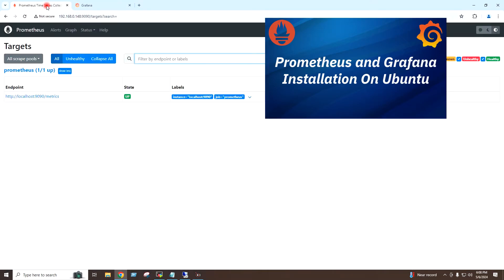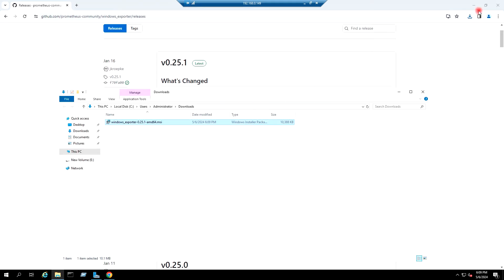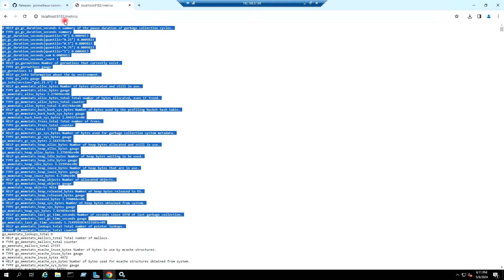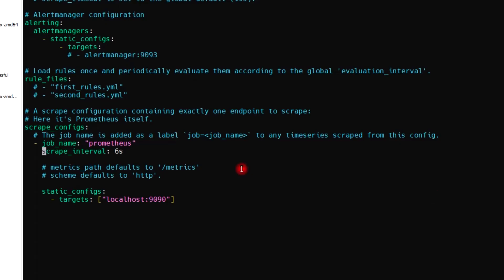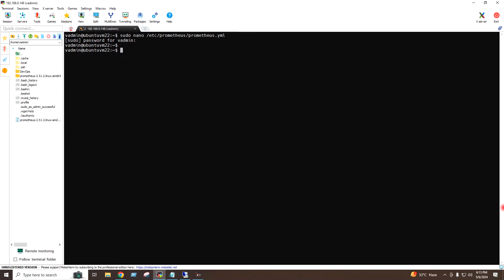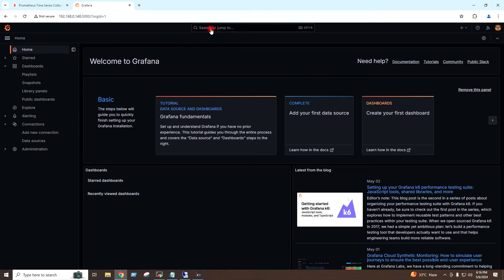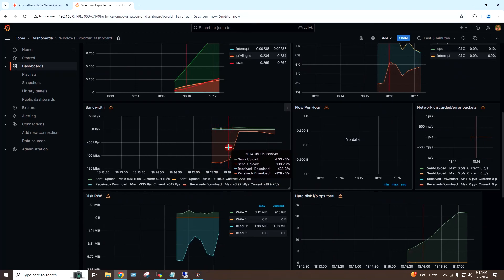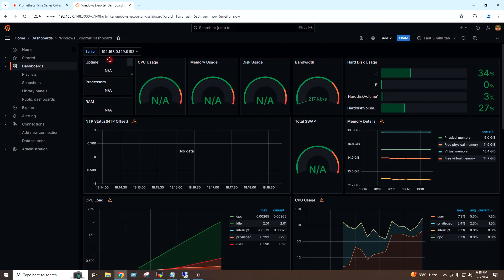Prometheus for Server Monitoring | Grafana Tutorial on Windows | Prometheus Windows Exporter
In this video, I will show you prometheus for server monitoring(grafana tutorial on windows, windows server monitoring grafana). This video is about monitoring windows server with prometheus and grafana(prometheus monitoring windows server, windows exporter prometheus). This video shows windows exporter prometheus grafana(prometheus windows exporter grafana dashboard, prometheus windows exporter, node exporter prometheus grafana windows).

prometheus and grafana monitoring tutorial
prometheus for windows server monitoring
prometheus grafana windows server

Prometheus and Grafana Installation on Ubuntu